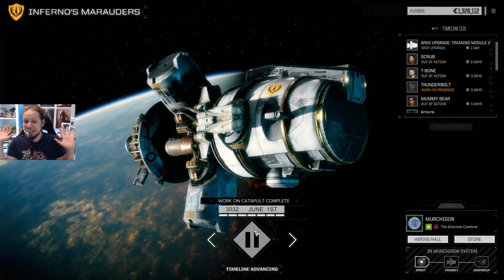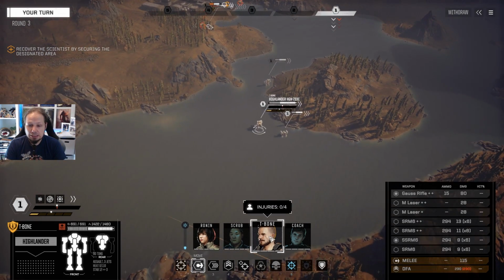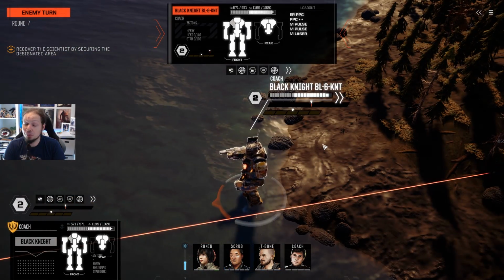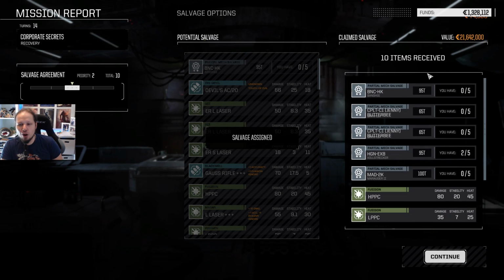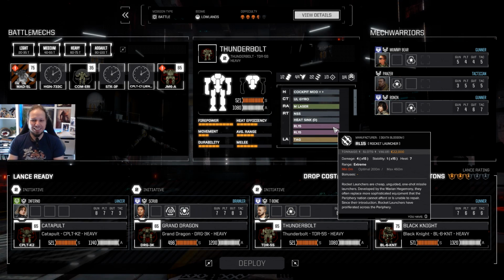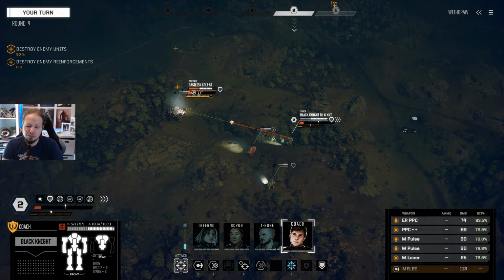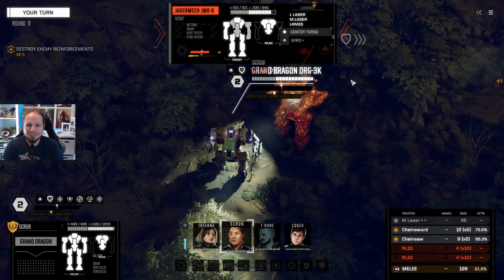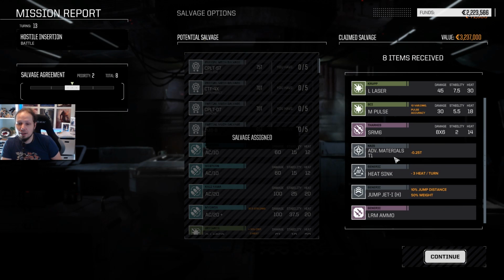Stop! Hammerfist Time! ★ RogueTech Battletech 2018 Mod Playthrough #31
Let's play RogueTech! This series is about a Battletech 2018 PC game mod that drastically alters the gameplay experience. You not only get access to the whole Inner Sphere map, it also cuts out the story part of the game and adds new equipment, Mechs as well as a harder battle simulation. This mod definitely brings the game closer to the tabletop experience.